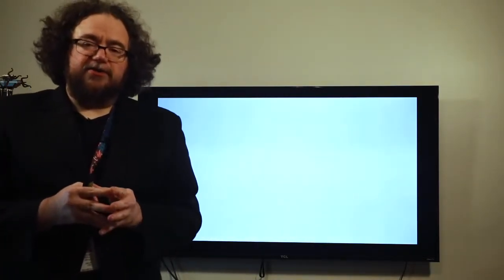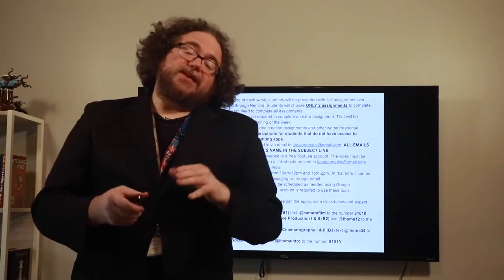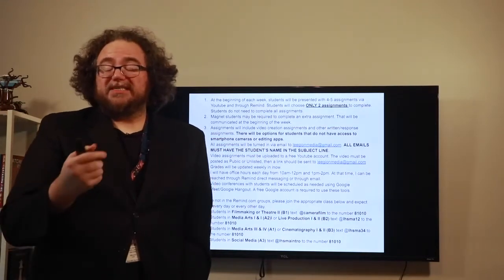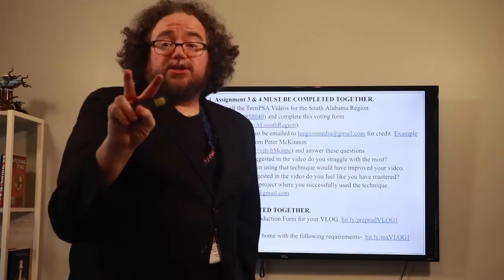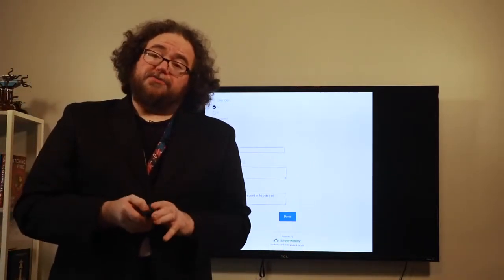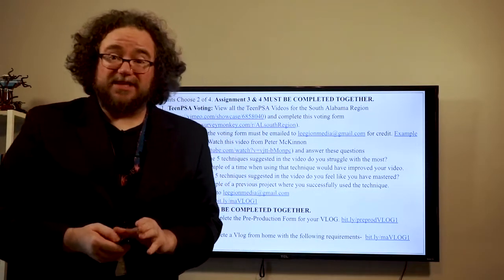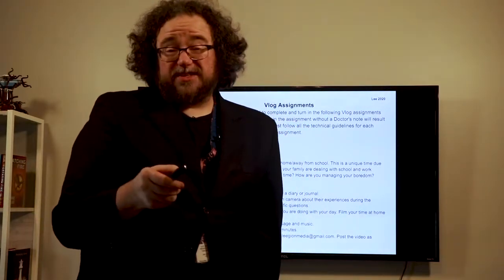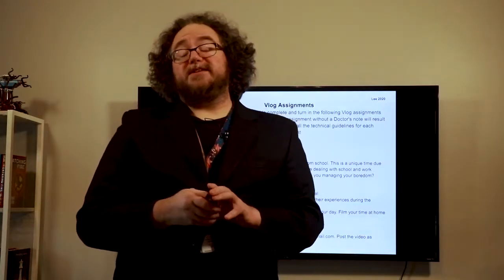Media Arts eLearning Week 1- 04/06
Week 1 Assignments:

Students Choose 2 of 4. Assignment 3 & 4 MUST BE COMPLETED TOGETHER.
TeenPSA Voting: View all the TeenPSA Videos for the South Alabama Region and complete this voting form
Skill Building: Watch this video from Peter McKinnon and answer these questions
 Which of the 5 techniques suggested in the video do you struggle with the most?
Give an example of a time when using that technique would have improved your video.
Which of the 5 techniques suggested in the video do you feel like you have mastered?
Give an example of a previous project where you successfully used the technique.
Assignment 3 & 4 MUST BE COMPLETED TOGETHER.
AND
Video VLOG: Complete a Vlog from home with the following requirements